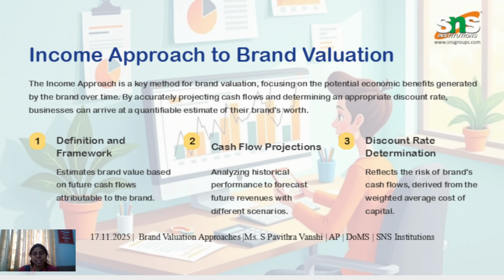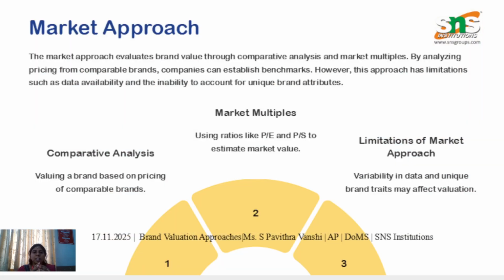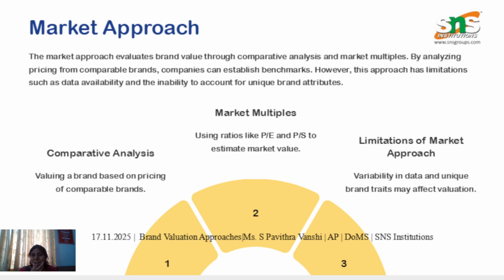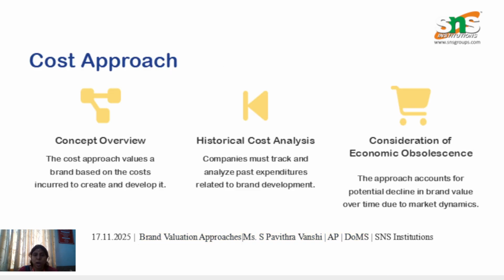Brand Valuation Market and Cost Approach | Brand Management | SNS Institutions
📘 Brand Valuation Explained: Market Approach & Cost Approach | MBA & Marketing Concepts

Welcome to our detailed breakdown of Brand Valuation, one of the most essential topics in Brand Management, Marketing, and Finance.
In this video, we simplify two major valuation methods — Market Approach and Cost Approach — with easy explanations and practical examples.

👉 What You Will Learn:
✔ What is Brand Valuation?
✔ Why companies calculate brand value
✔ Detailed explanation of the Market Approach
✔ Key elements: Comparable brands, market multiples, transactions
✔ Detailed explanation of the Cost Approach
✔ Key elements: Reproduction cost, replacement cost, historical investment
✔ Differences between Market & Cost Approaches
✔ When and why each method is used

Whether you're an MBA student, marketing learner, or finance enthusiast, this video will help you clearly understand how brands like Apple, Google, or Nike are valued.

📌 Perfect for:
– MBA/PGDM Students
– Marketing & Finance Learners
– Faculty & Trainers
– Brand Strategists
– Competitive Exam Preparation
– Academic Presentations